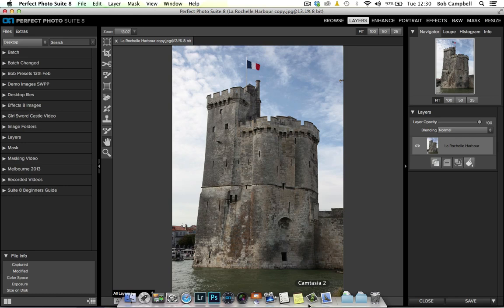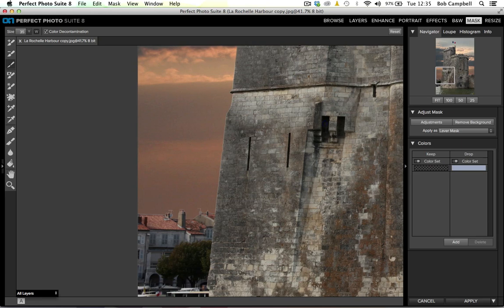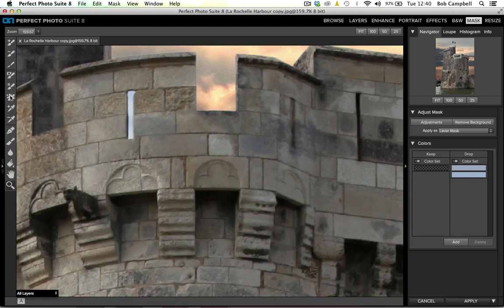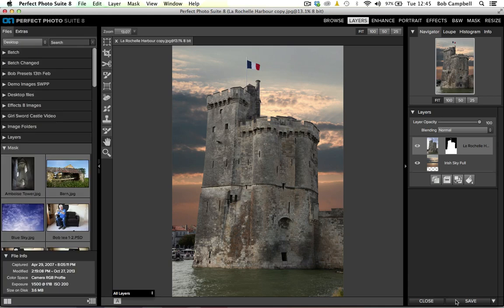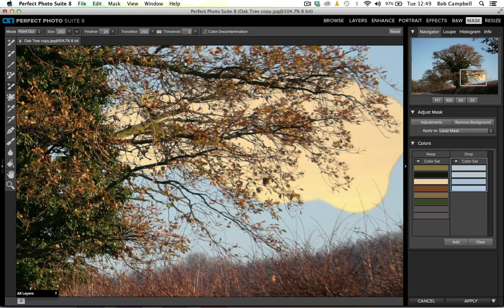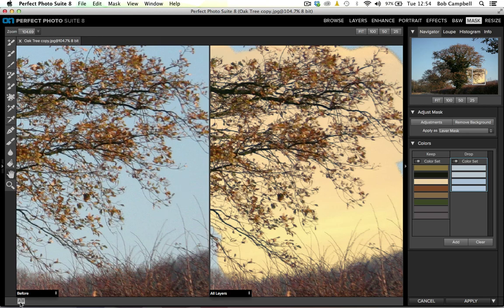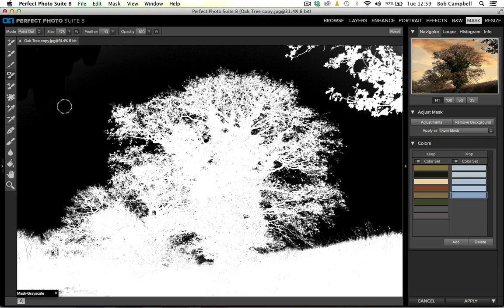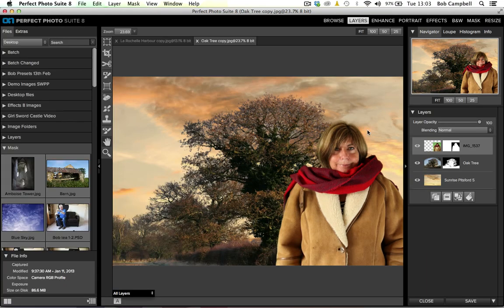Getting the Most out of Perfect Mask with Bob Campbell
Follow Bob Campbell as he shows you how to remove backgrounds from pictures with a lot of detail in the foreground.  Bob tackles some of the more advanced techniques and shows off different tool features in this webinar.